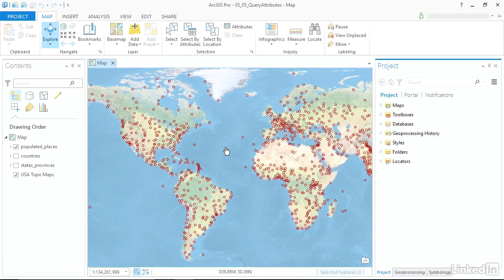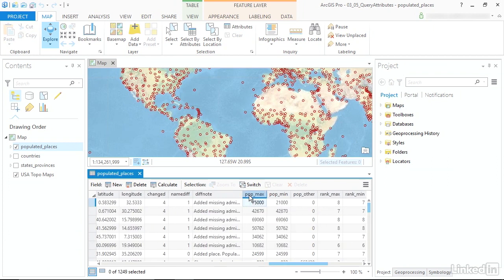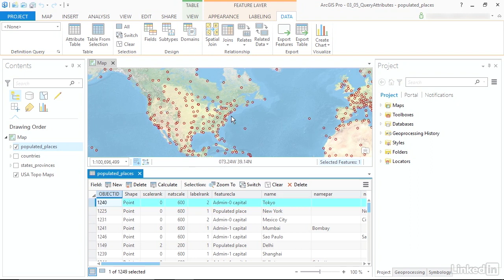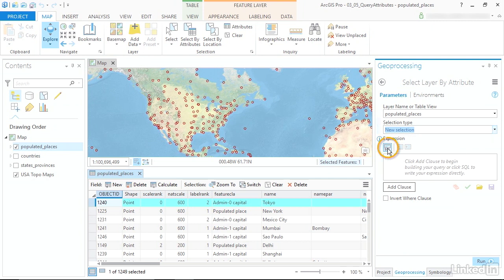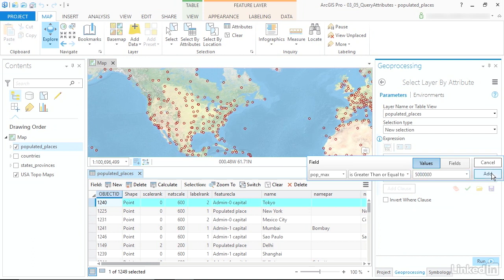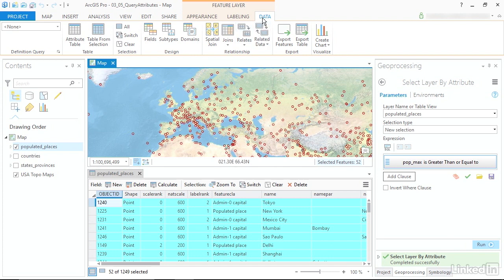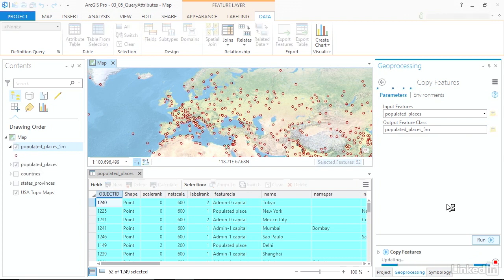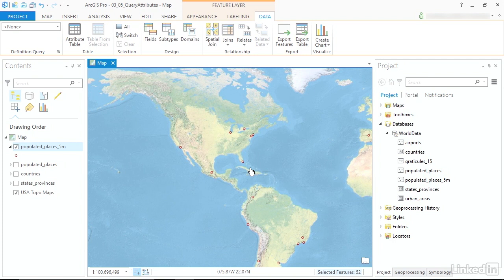025 Query and extract features by attribute